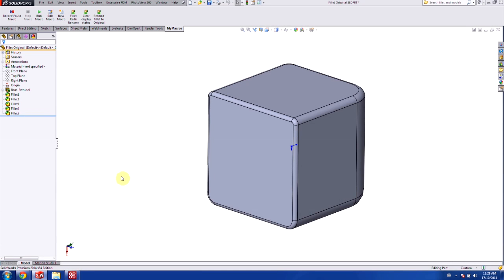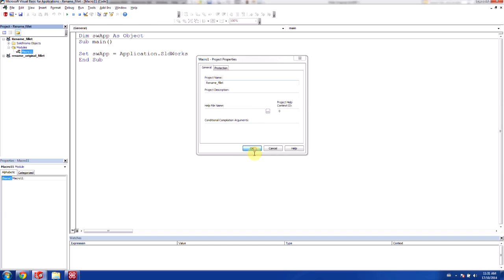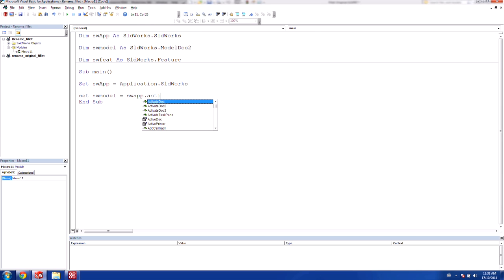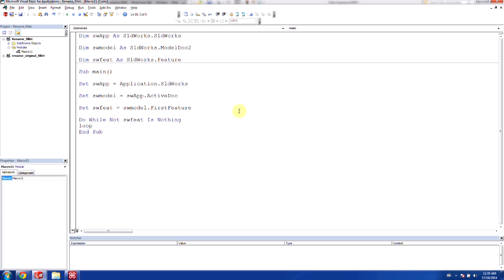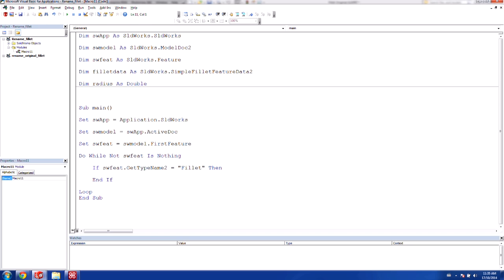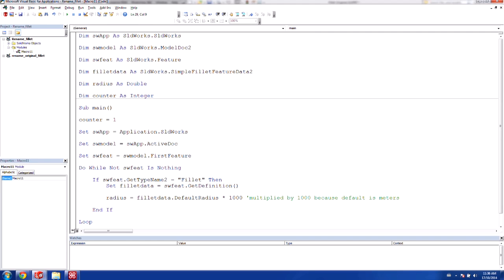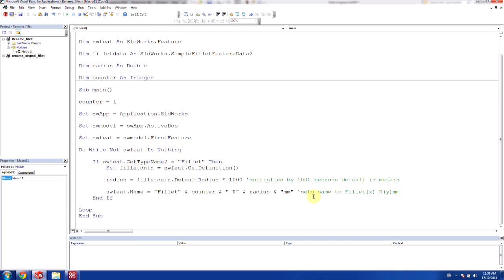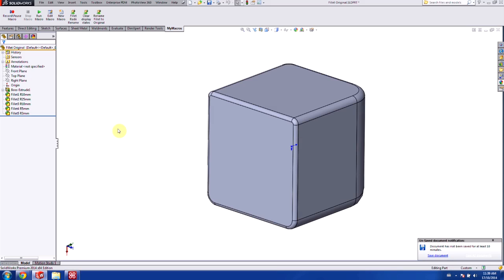SOLIDWORKS - Introduction to Macros: Coding [Pt. 2]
In this video, we will write a macro from start to finish without using the recording function.